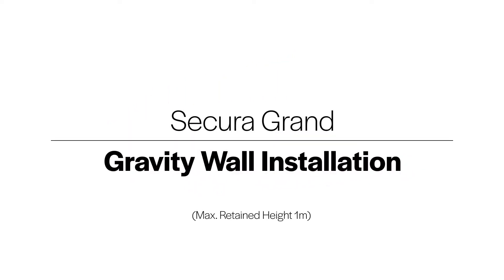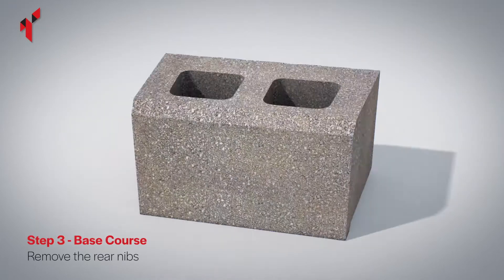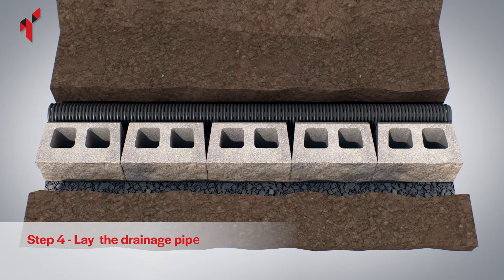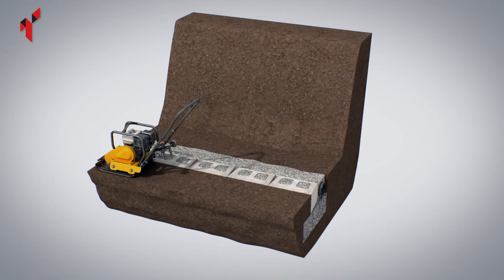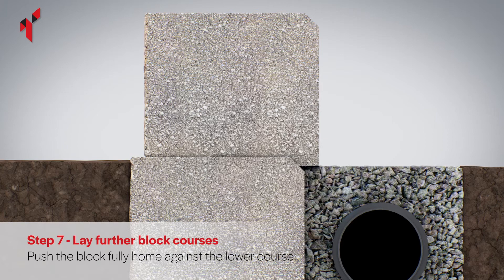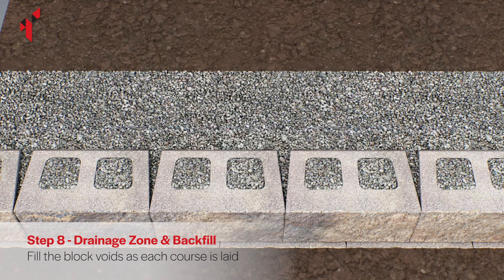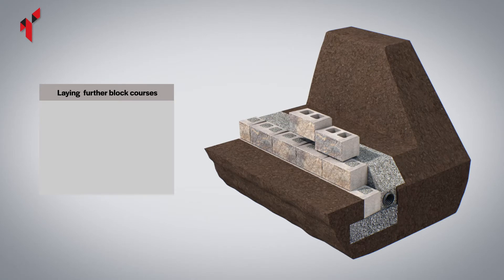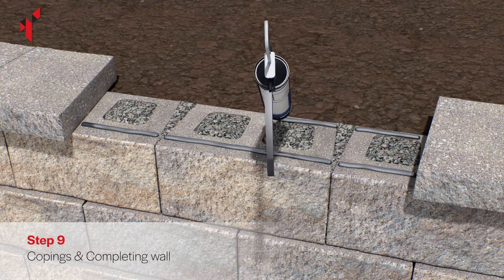How To Build A Secura Grand Retaining Gravity Wall - Step By Step Installation Tutorial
The Secura Grand Gravity Wall relies solely on the weight and setback of the segmental concrete blocks to resist pressure and retain the soil behind it.
Secura Grand can be constructed as a gravity wall to a maximum retained height of 1m in situations where there is no crest or toe slope and no surcharge above the wall.

Use our FastFind tool to download a typical Secura Wall drawing for print or to be used in your project package. Simply enter your site conditions and required wall height below and we will instantly provide you with a downloadable design drawing

The simplicity of the Secura Grand Gravity mortarless build technique makes it highly efficient for low walls.

This animation shows how simple and efficient the Secura Grand Gravity Wall is to install.